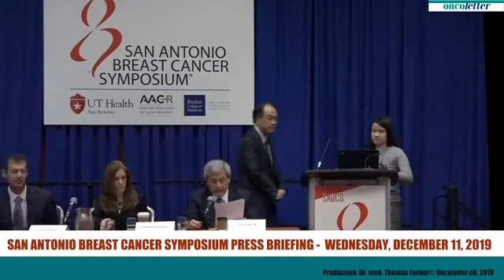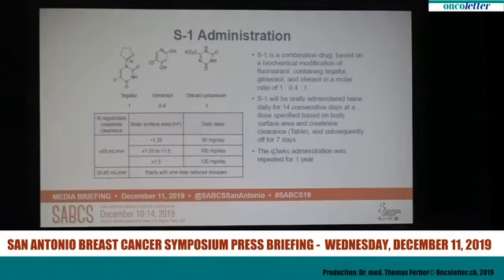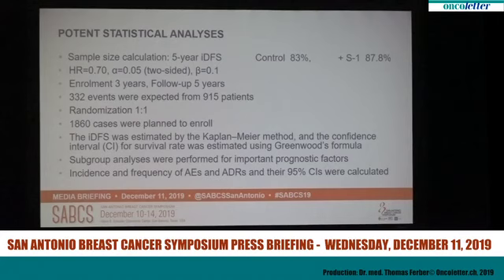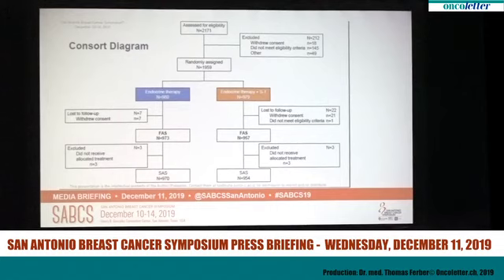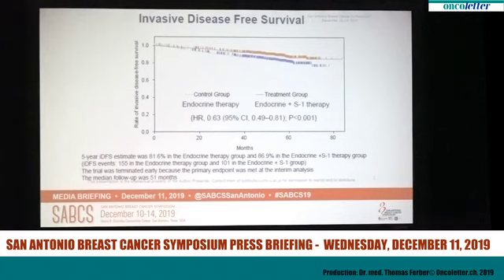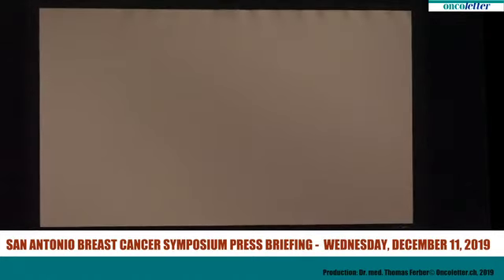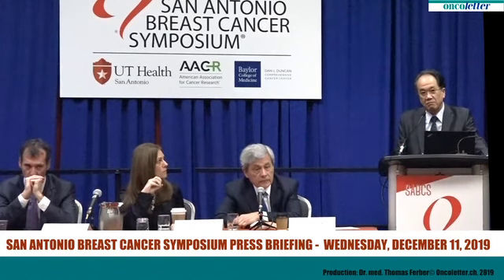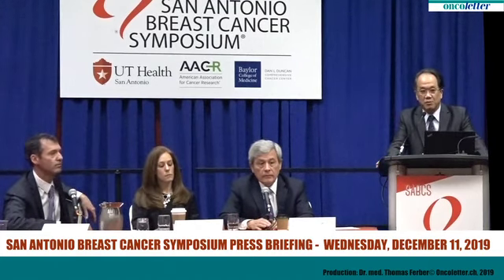Addition of S-1 to endocrine therapy in the post-operative adjuvant treatment of HR+/HER2- Prima...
GS1-09 Addition of S-1 to endocrine therapy in the post-operative adjuvant treatment of hormone receptor-positive and human epidermal growth factor receptor 2-negative primary breast cancer: A multicenter, open-label, phase 3 randomized trial(POTENT trial)
Masakazu Toi, Shigeru Imoto, Takanori Ishida, Yoshinori Ito, et al.
Recorded at the San Antonio Breast Cancer Symposium Press Briefing, Wednesday, December 11, 2019.